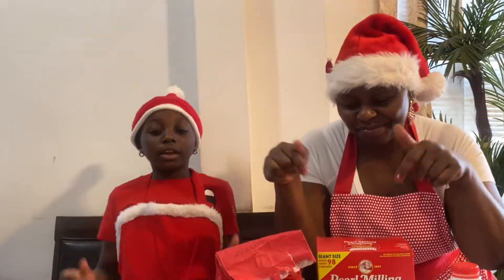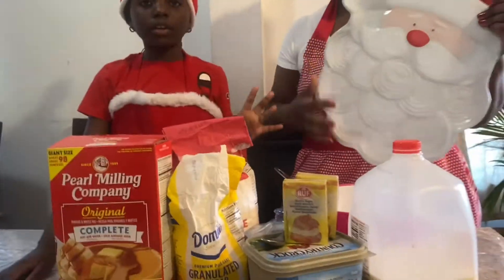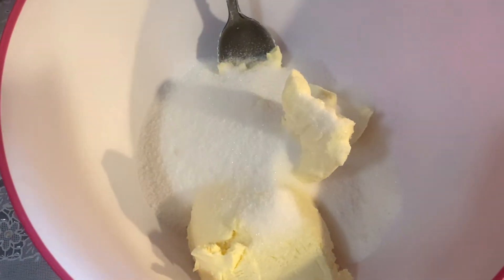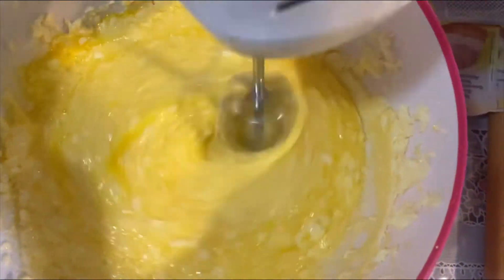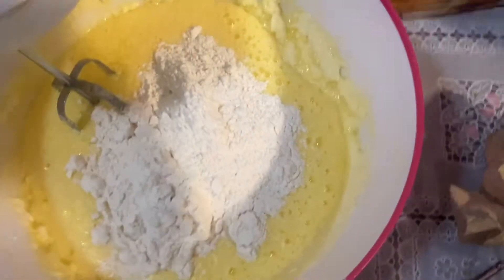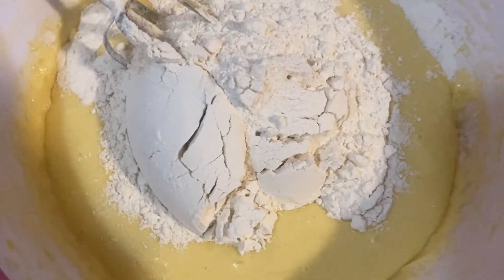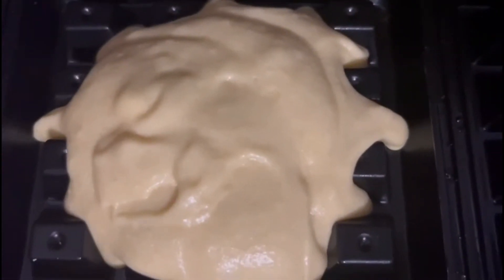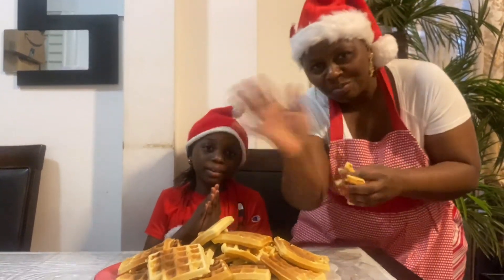Comment préparer les galettes#gaufres#waffle